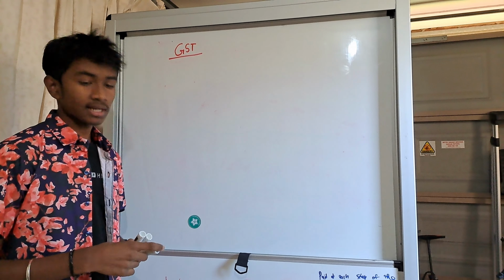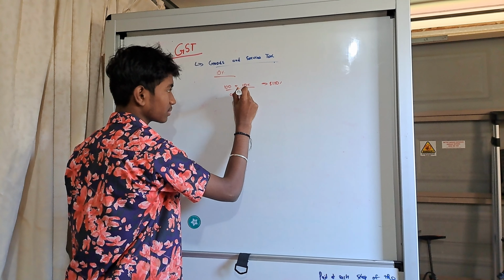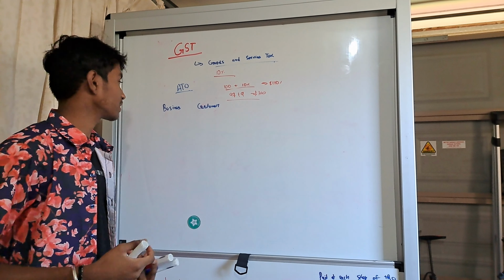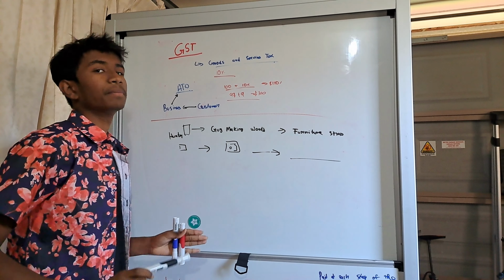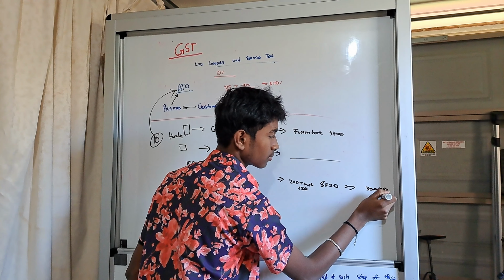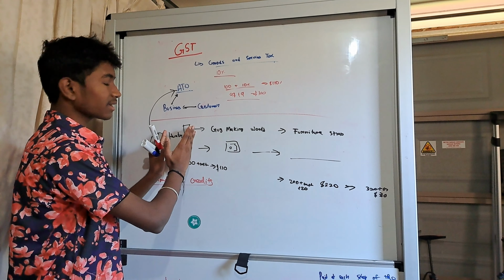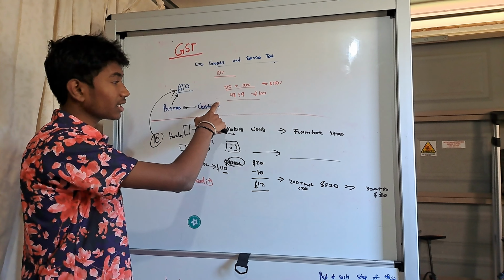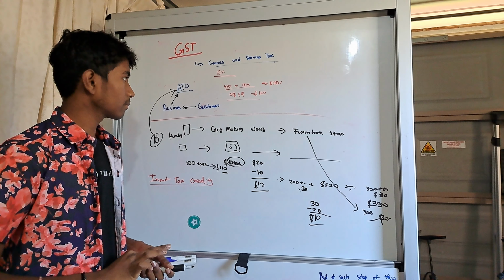GST in a Nutshell | Understanding How Business Pay GST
just learn and get a good business studies teacher, preferably kinsko but any teacher is good!